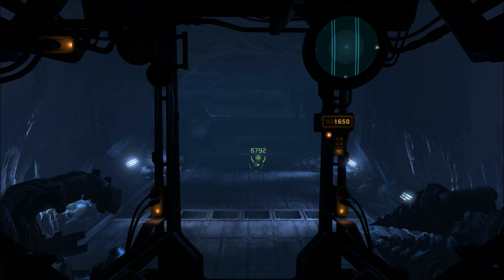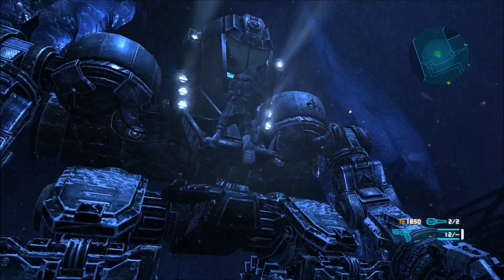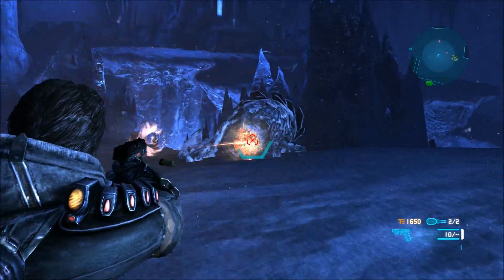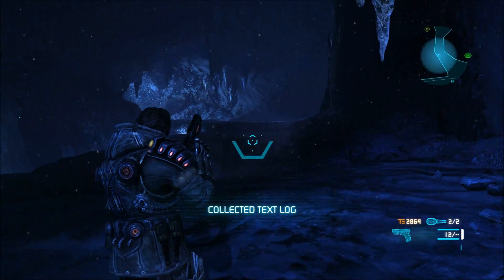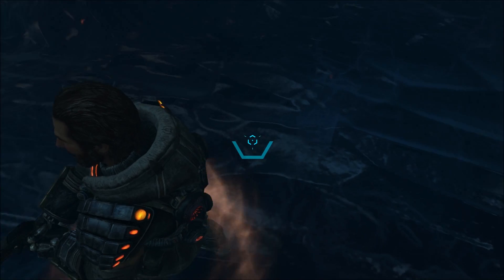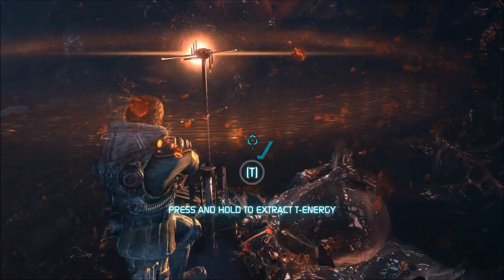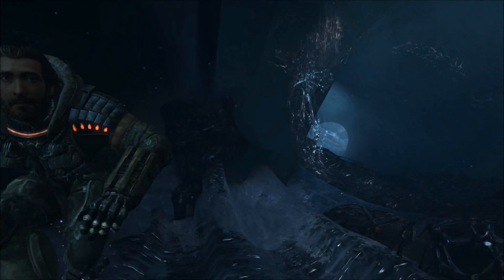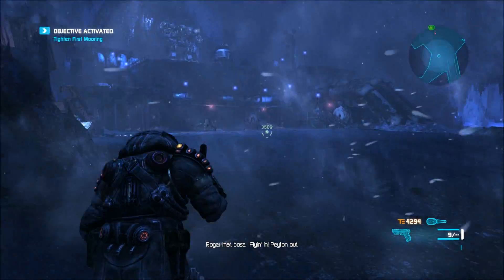14 Minutes of Lost Planet 3 Gameplay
Some gameplay from early on in Lost Planet 3. A more detailed video will be released in the coming days along with some first impressions.